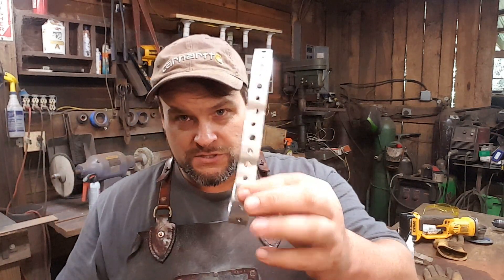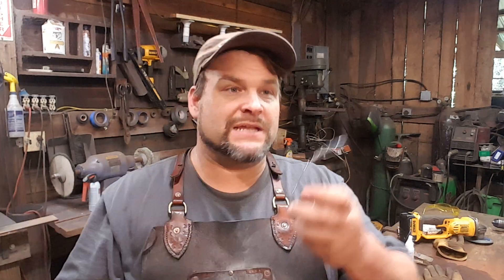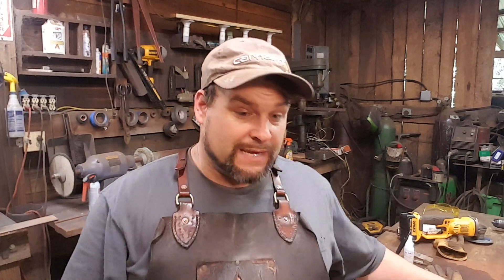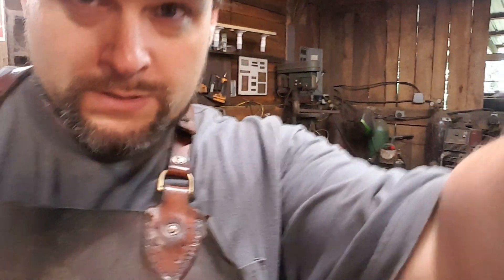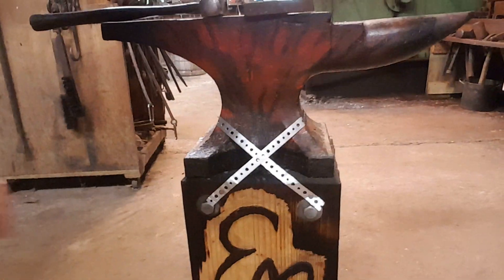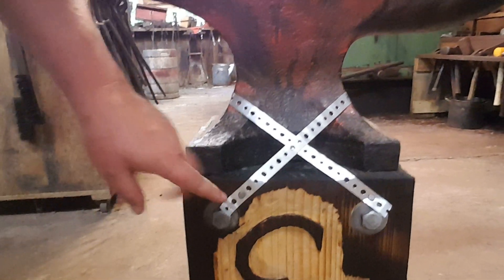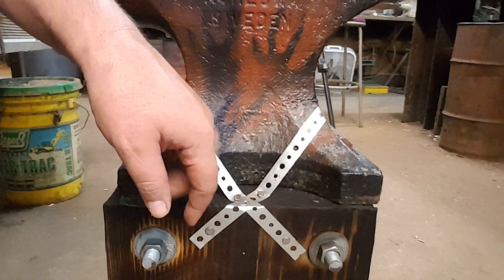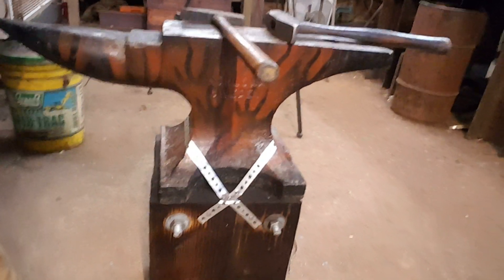How To Secure Your Anvil, The Easy Way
Getting a stump and an anvil is tough enough but if you can't secure them together, your toes are in trouble! This fast and inexpensive fix works great!